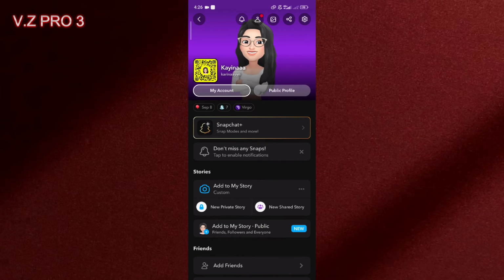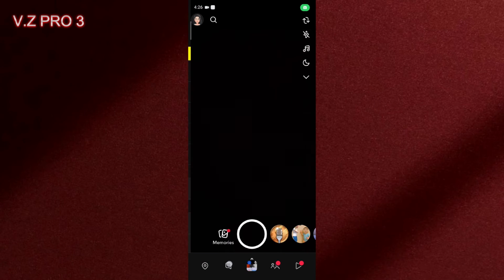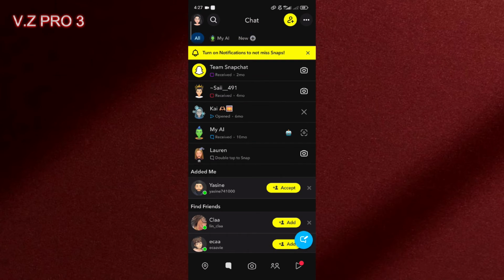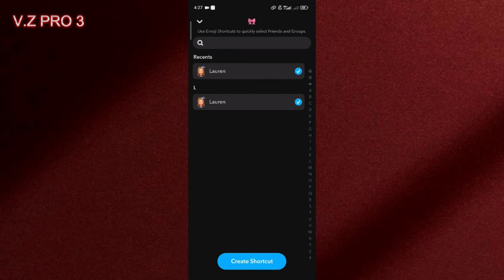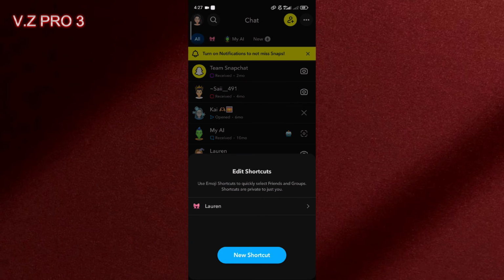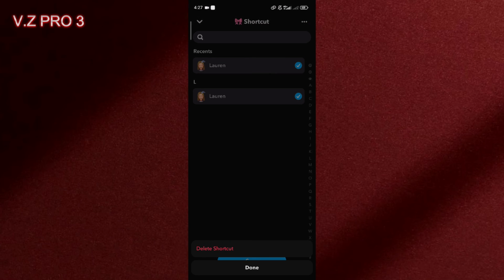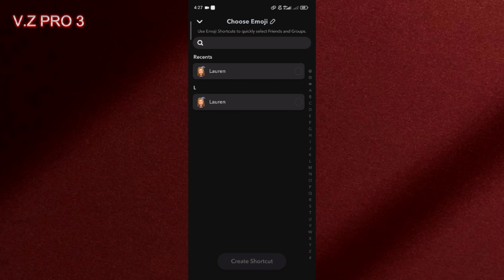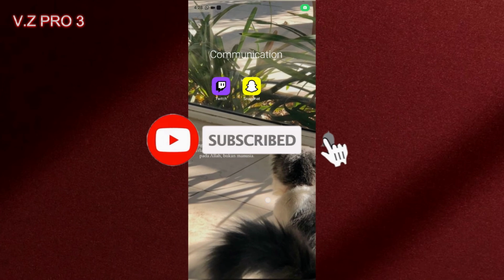How to Remove a Snapchat Shortcut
Snapchat allows users to create and delete Shortcuts, a feature that helps users send a Snap to multiple people at once. Every day, millions of Snapchat users send Snaps to each other to stay in touch and maintain their Snapstreak. While some prefer to send it manually, others do it via shortcuts. Snapchat also lets users create group chats with up to 100 people.